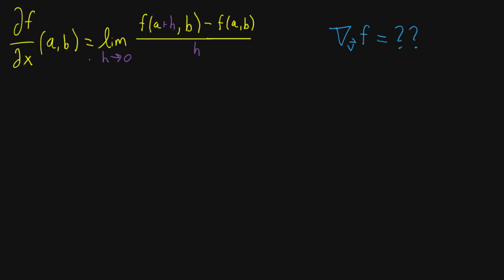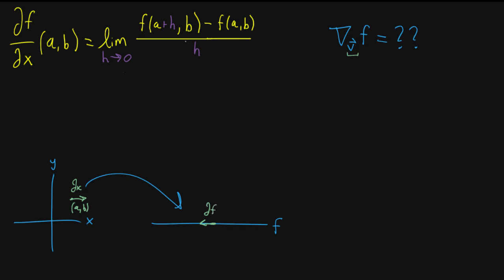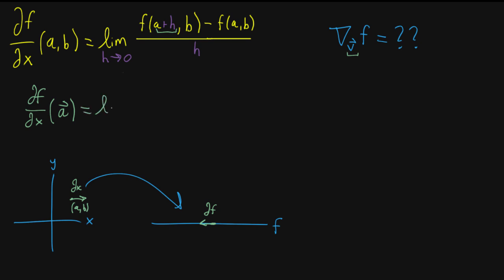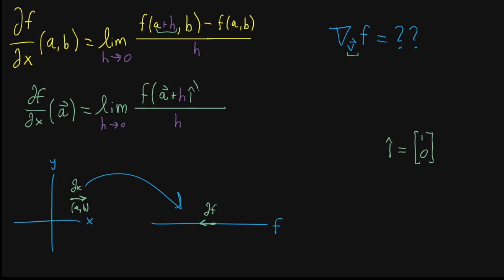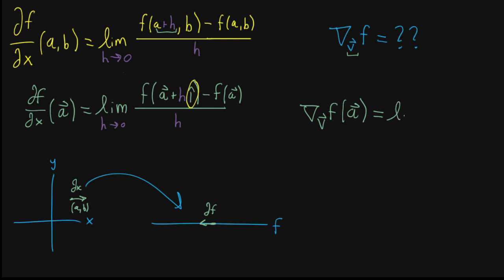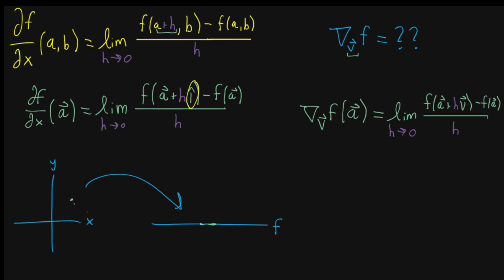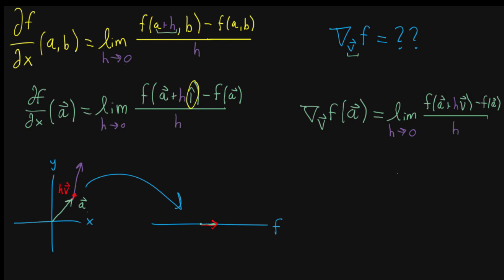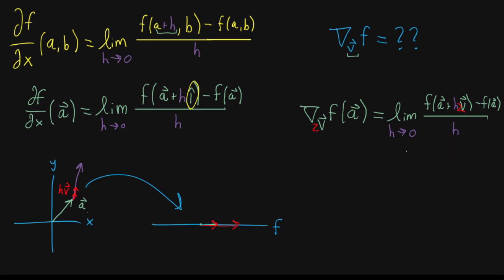Directional derivative, formal definition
Courses on Khan Academy are always 100% free. Start practicing—and saving your progress—now

Learn the limit definition of a directional derivative.  This helps to clarify what it is really doing.